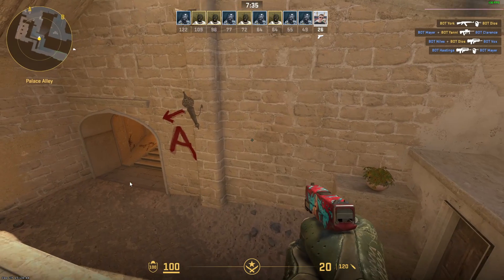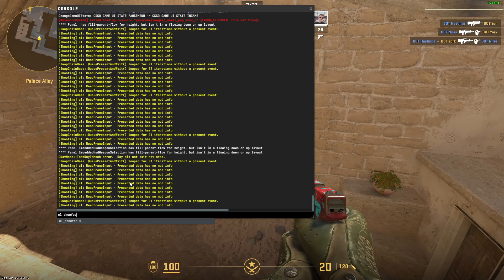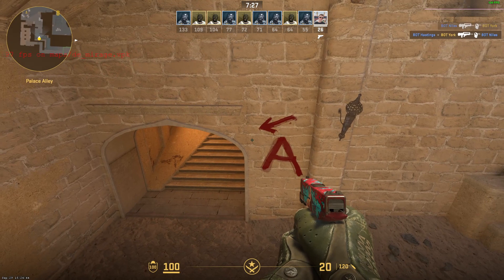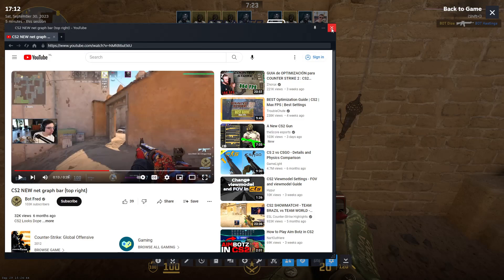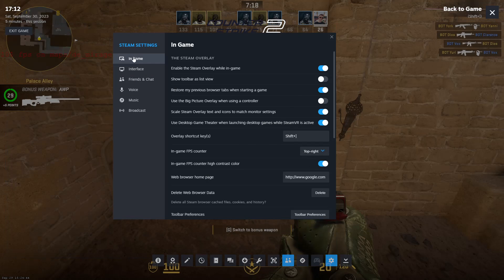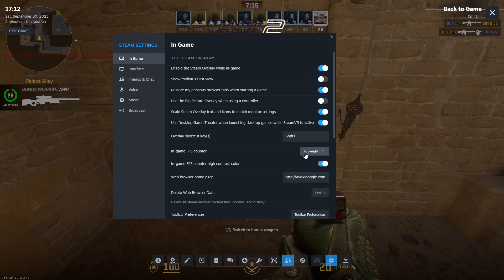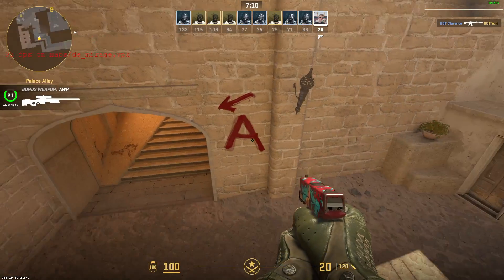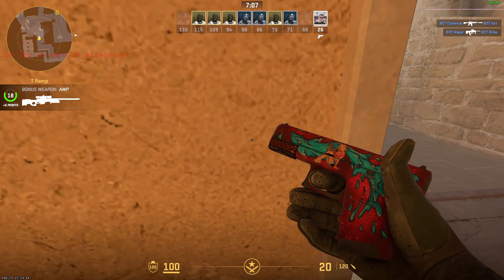How To Check Ping (Old Netgraph) In CS2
In Counter-Strike 2 (CS2), monitoring your ping is crucial for ensuring a smooth gaming experience. If you miss the old netgraph, you're in luck! In this tutorial, we'll show you how to check your ping using the classic netgraph, helping you stay on top of your connection quality and stay competitive in CS2.

📶 What You'll Learn:

Accessing the developer console in CS2.
Enabling the netgraph display for real-time ping monitoring.
Understanding the key information displayed by netgraph.
Stay ahead of the game with this essential CS2 customization.